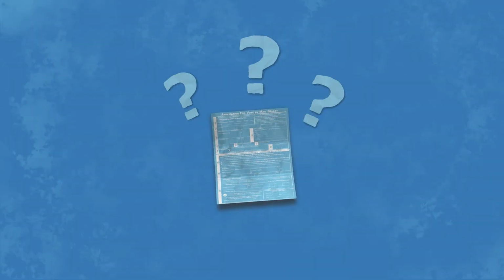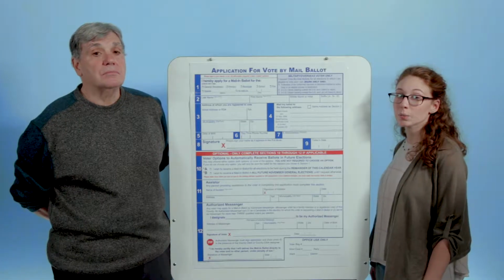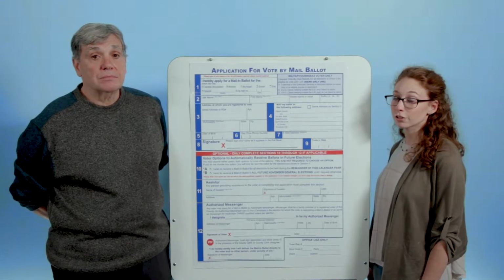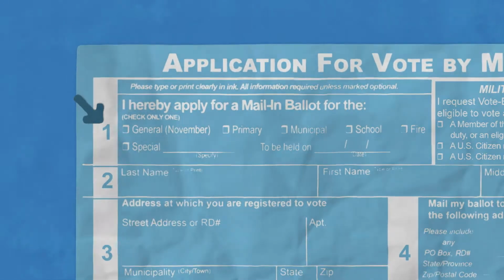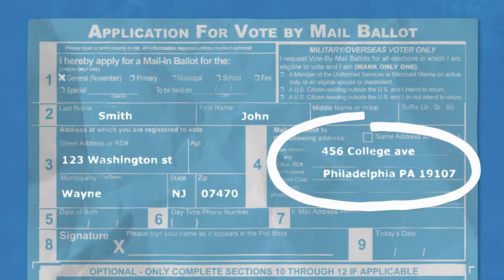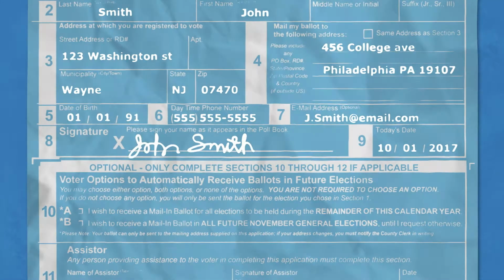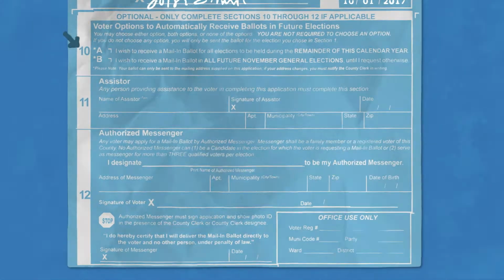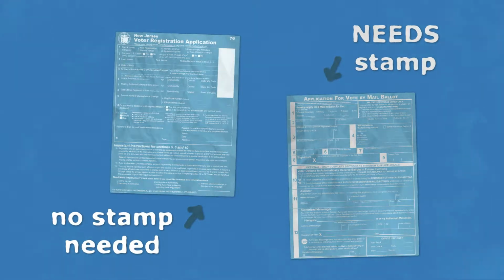Vote By Mail